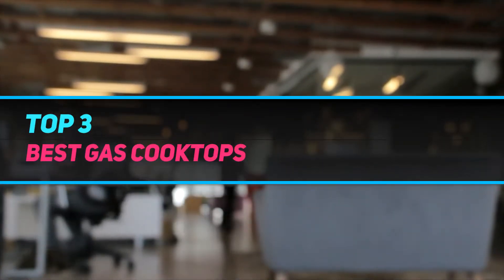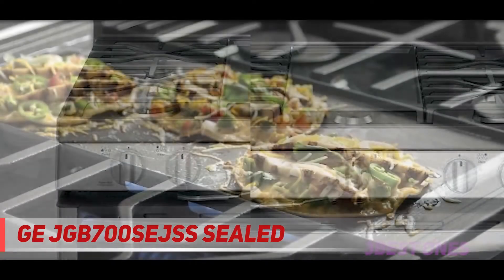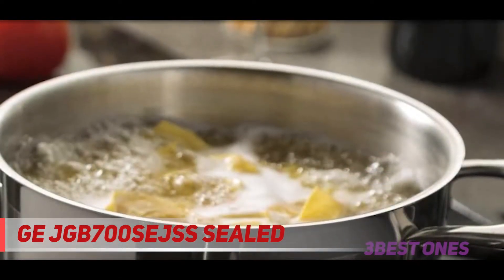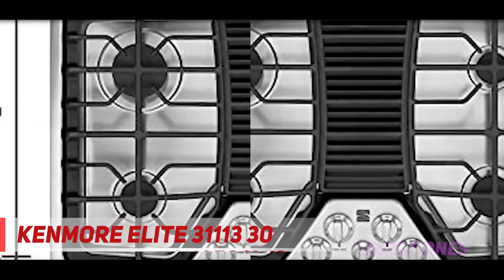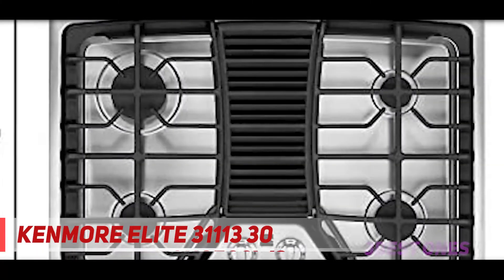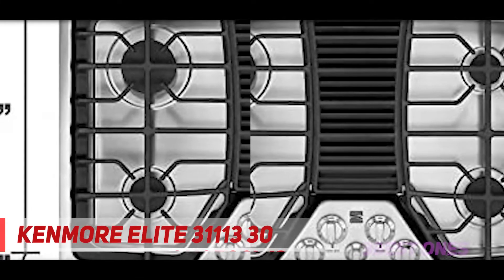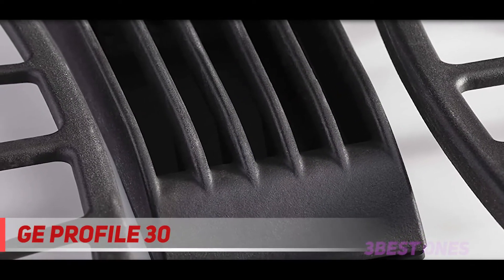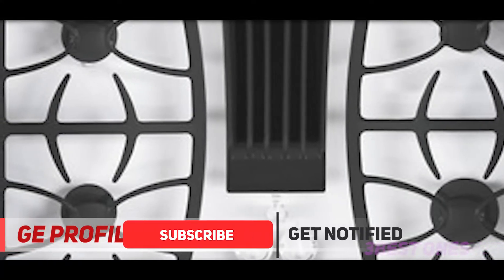3 Best Gas Cooktops 2023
► Links For Updated Price Of Best Gas Cooktops 2022!
✓ 1  ► GE Profile 30 ◄
✅ Amazon US ▶️
✅ Amazon CA ▶️
✅ Amazon UK ▶️
✅ Amazon EU ▶️
✓ 2  ► Kenmore Elite 31113 30 ◄
✅ Amazon US ▶️
✅ Amazon CA ▶️
✅ Amazon UK ▶️
✅ Amazon EU ▶️
✓ 3  ► GE JGB700SEJSS Sealed ◄
✅ Amazon US ▶️
✅ Amazon CA ▶️
✅ Amazon UK ▶️
✅ Amazon EU ▶️

This is the top 3 Best Gas Cooktops in my opinion, for this year.